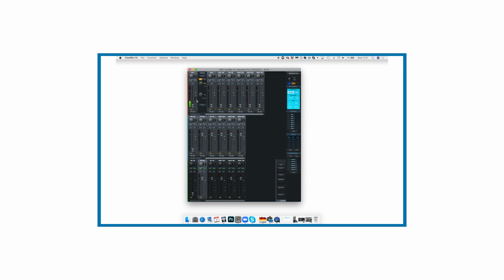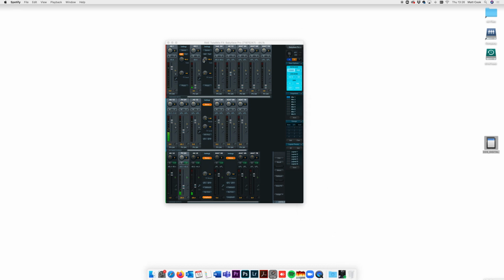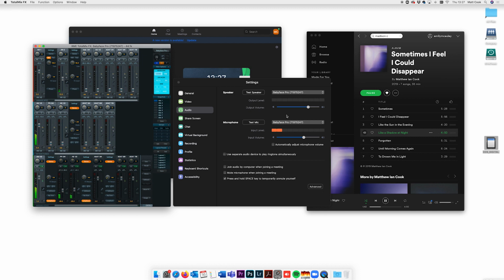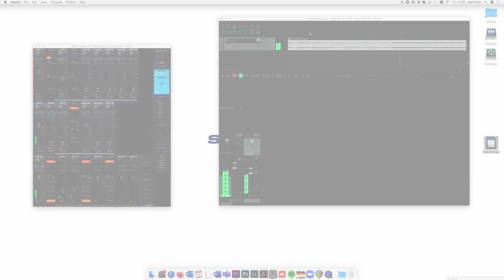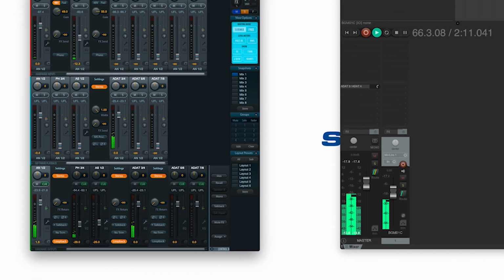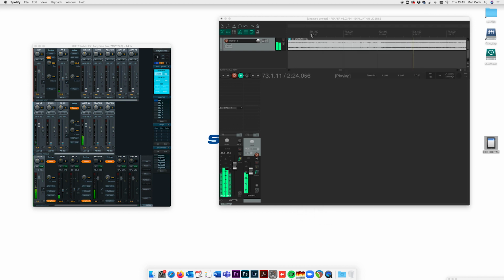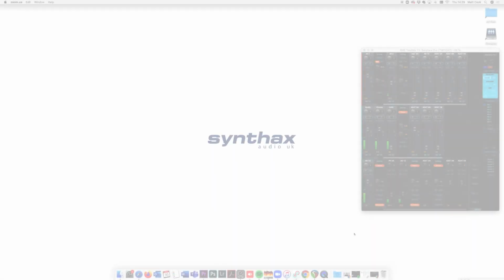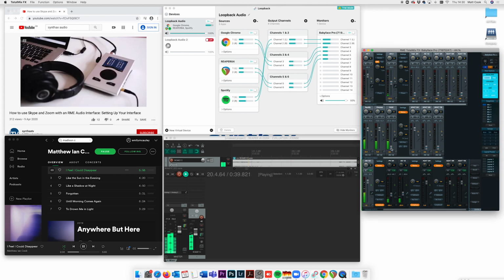How to use Skype and Zoom with an RME Audio Interface: Setting Up Multi-Source Audio (DAW, Spotify)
In this video (the second in a mini-series covering remote recording and collaborating online), we take you through how to set-up multi-source audio through your RME audio interface into Skype and Zoom.

This video not only covers how to take full advantage of all of your microphones or instruments through Skype or Zoom, but also any software you having running on your computer, such as audio from a youtube video, a media player like Spotify, and of course directly from your DAW.

For a text version of the steps in this video, head over to our website here;